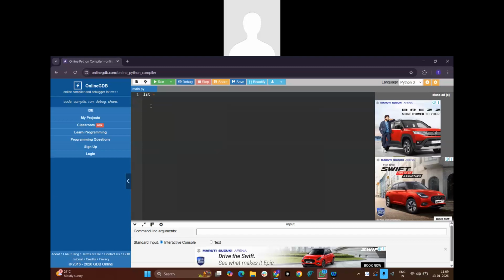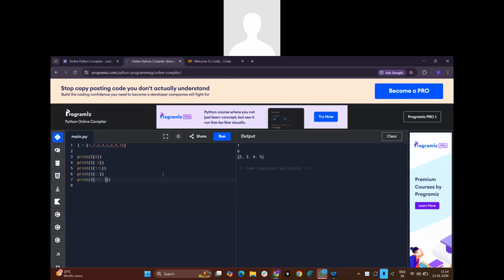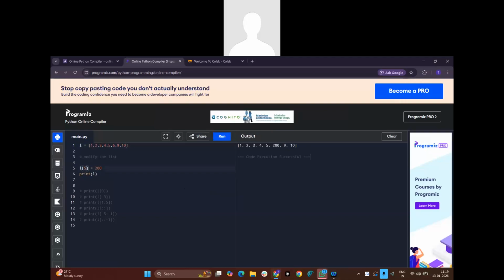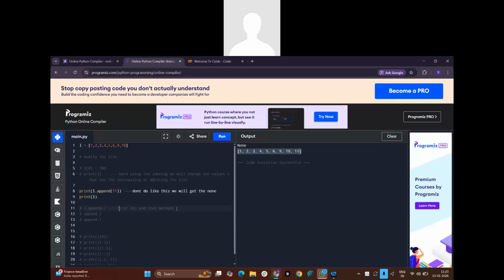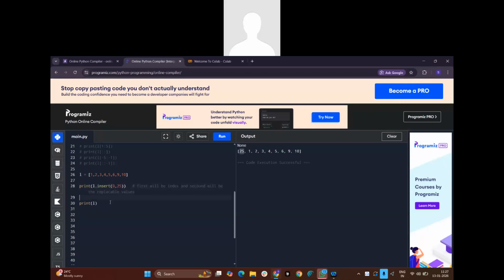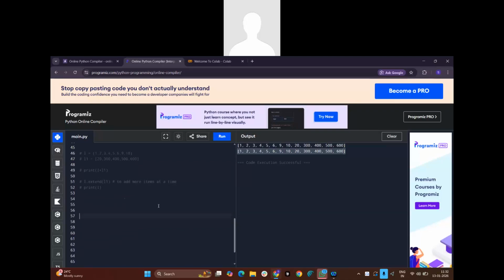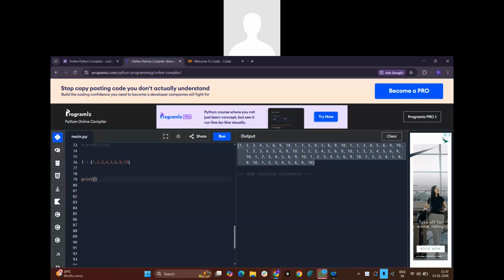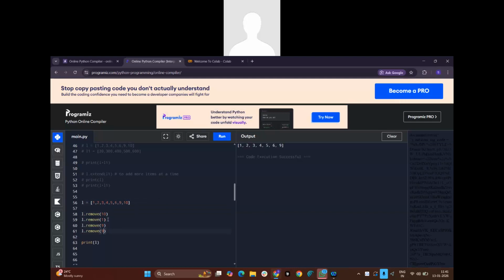class 9 batch 5